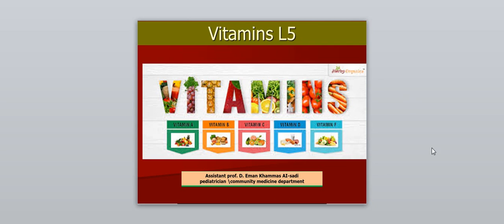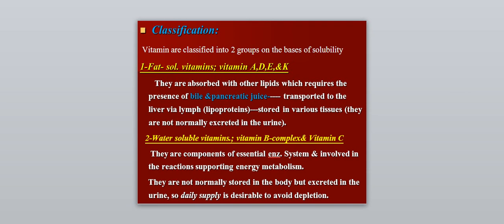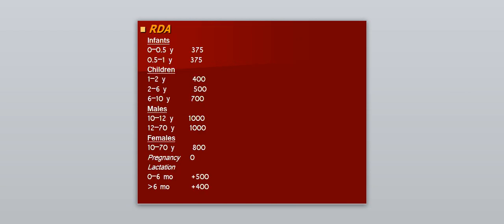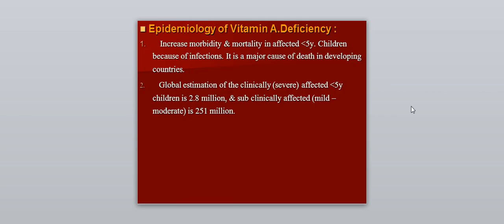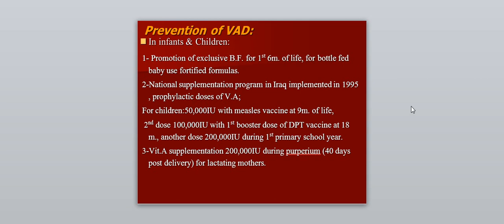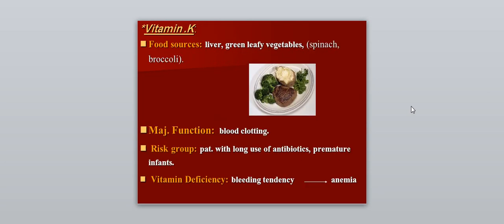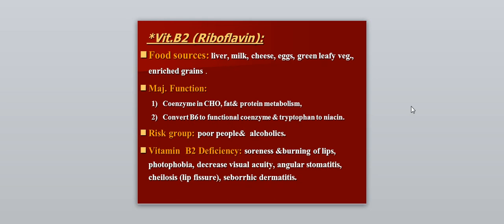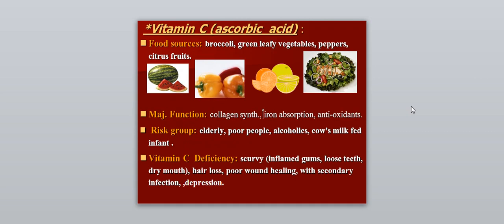محاضرة علمية(المرحلة الثالثة / طب الاسرة والمجتمع/ VITAMINS- L5)